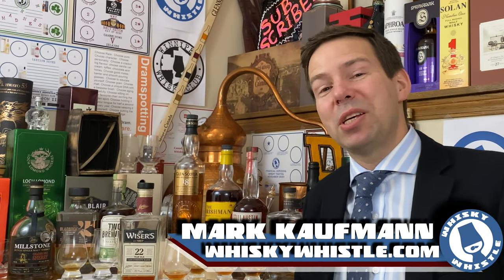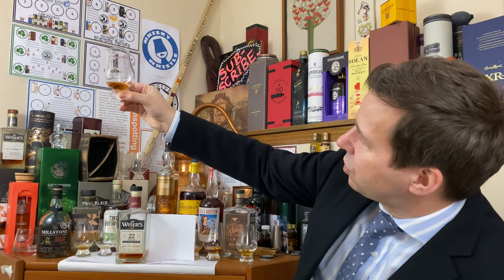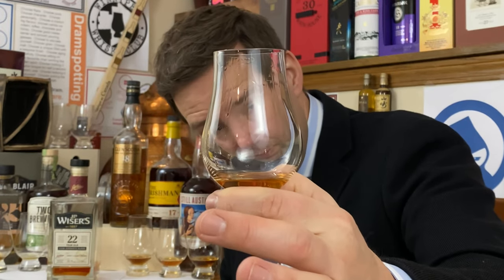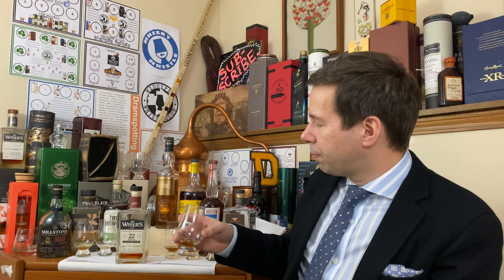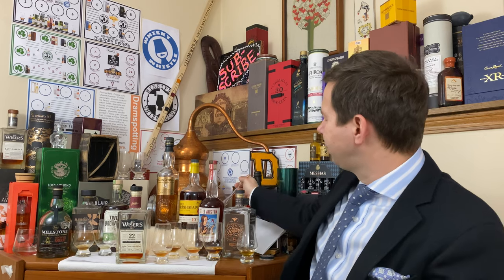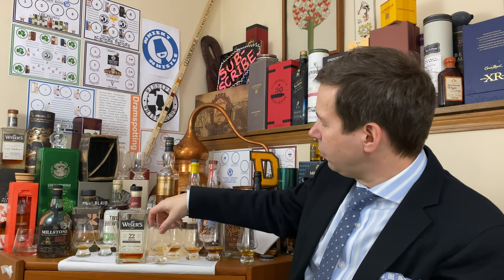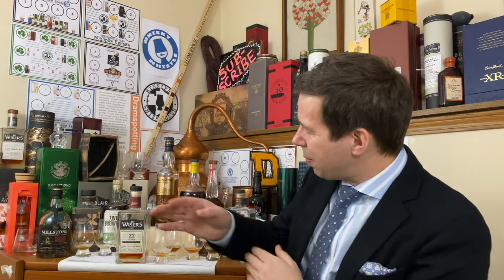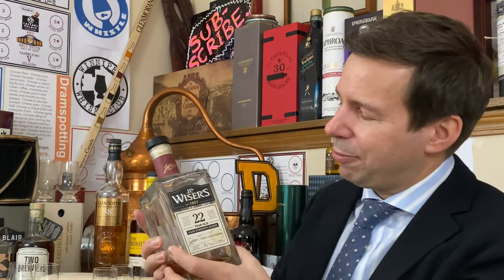Wiser’s 22yo Port Finish: Canadian Whisky of the Year 2021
2021 Whisky of the Year awards. What is the Canadian Whisky of the Year for traditional blended Canadian “rye” whiskies?JUST ANNOUNCED! “Blended Whisky - Limited Release”Category winner at World Whiskies Awards 2021! They’re headed to the finals!📣Share!

markswhiskywhistle@gmail. com

🥃🥃CHAPTERS🥃🥃
00:00 CANADIAN WHISKY OF THE YEAR 2021 INTRO. SUBSCRIBE.
01:44 Canadian Whisky of the Year Tasting Notes
03:43 Canadian Whisky of the Year Whisky Ratings
06:52 Canadian Whisky of the Year Summary, Patron Credits, Links